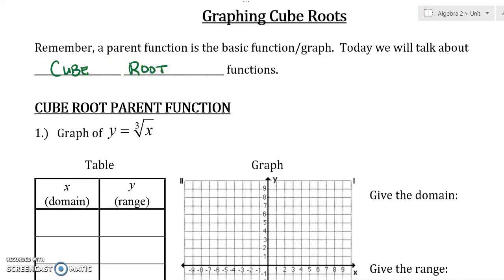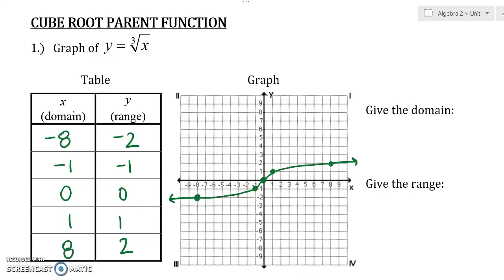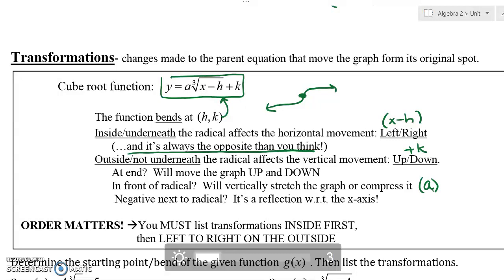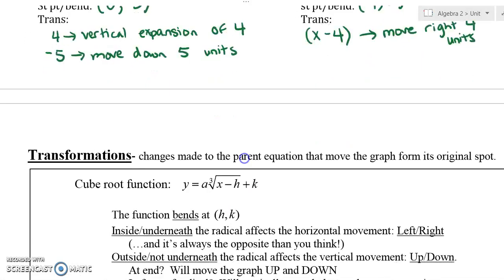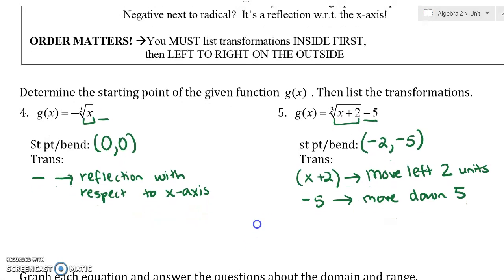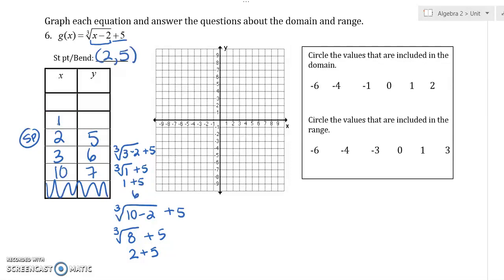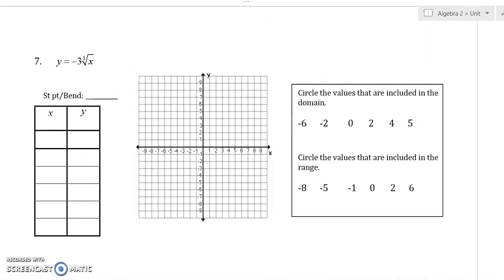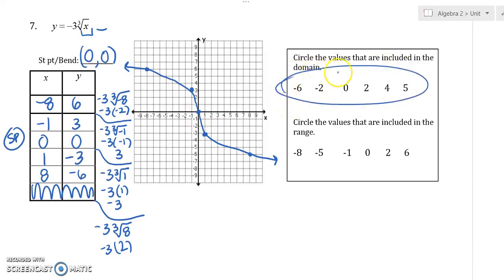A2 Unit 7 Day 3 Video Notes Graphing Cube Roots